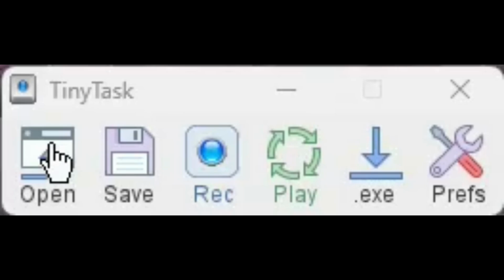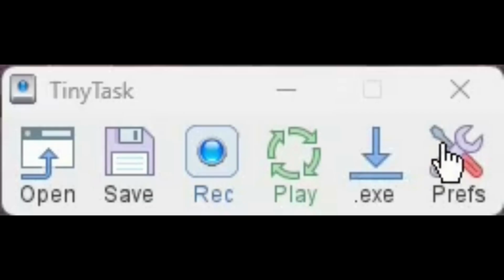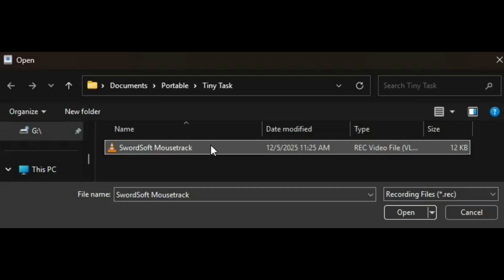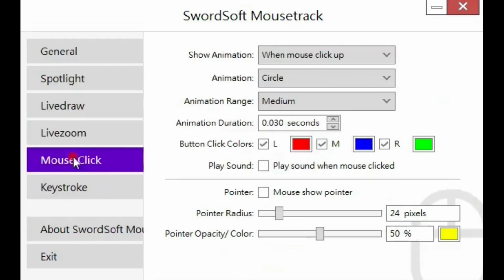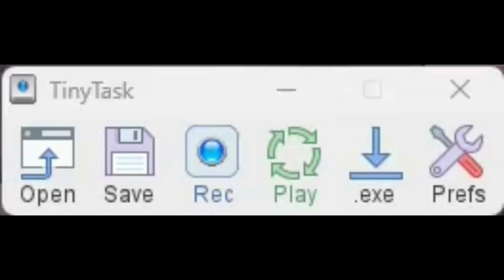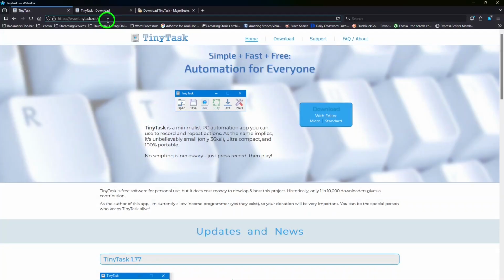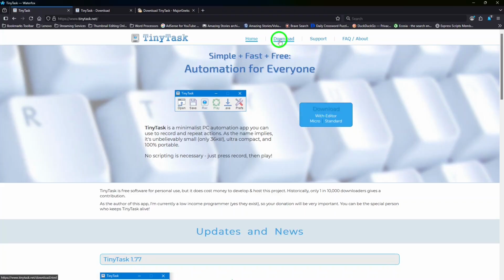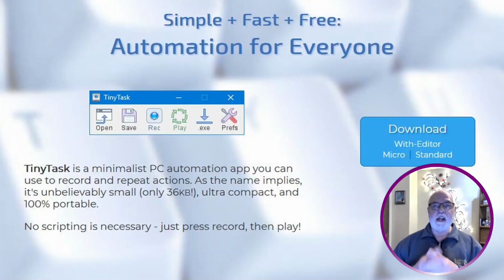Stop Clicking! Automate Everything with This Tiny Tool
Learn how to use TinyTask, the free Windows automation tool that saves you time by recording and repeating your actions. In this stepbystep tutorial, Dennis walks you through downloading TinyTask, setting it up, and automating repetitive tasks with ease. Whether you’re filling out forms, opening apps, or just want to cut down on clicks, TinyTask makes it simple.
You’ll see:
How to download and run TinyTask (no installation required)
How to record and playback actions
Practical examples of automation in everyday use
Pros and cons of using TinyTask
Why Watch?
TinyTask is lightweight, portable, and completely free. It’s one of the easiest ways to boost productivity on Windows.